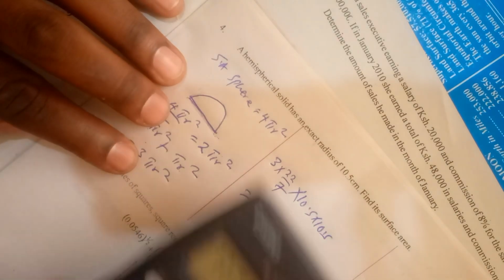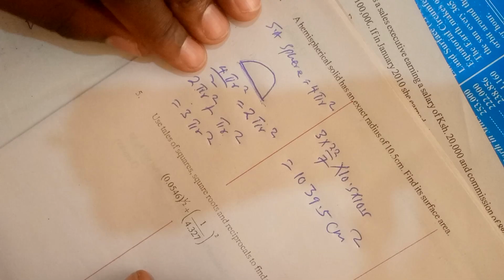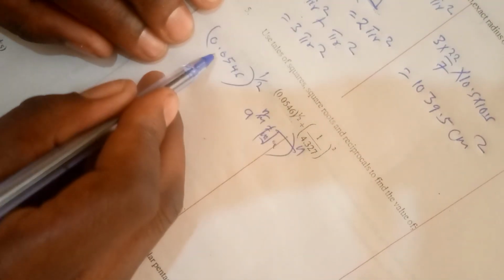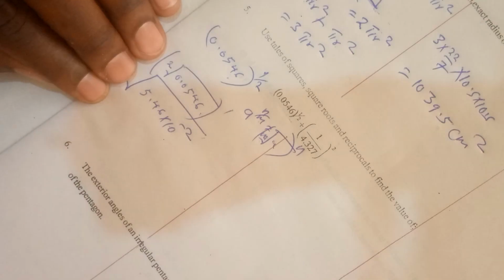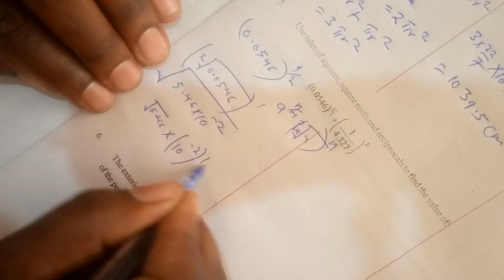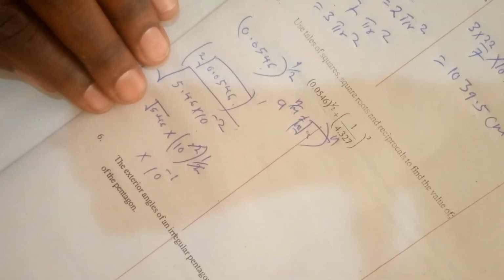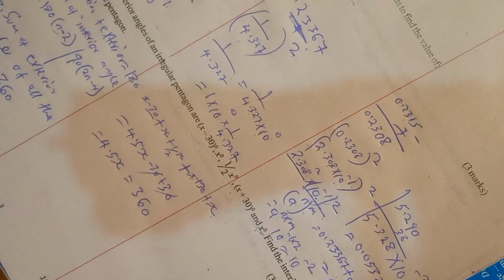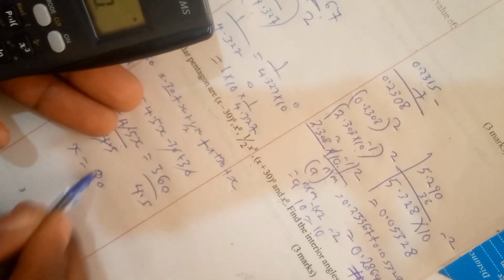KCSE REVISION PAPER 1 MATHEMATICS.